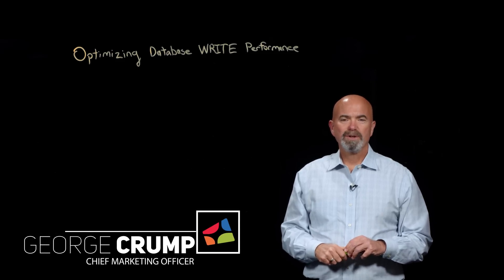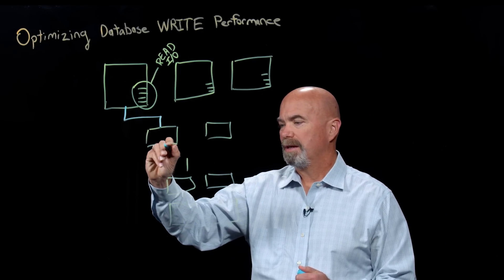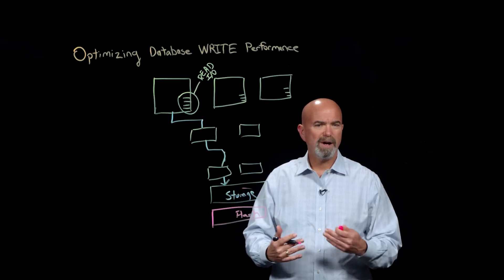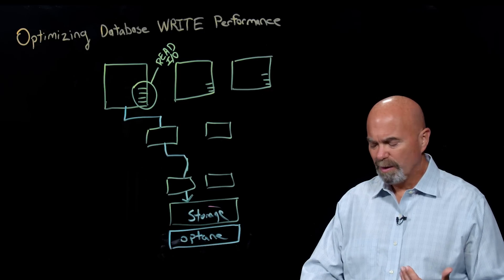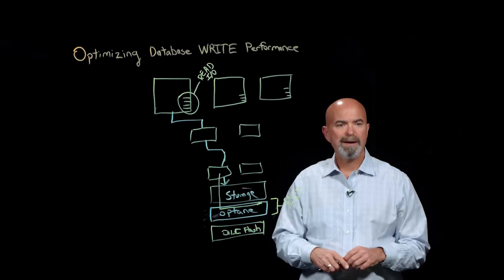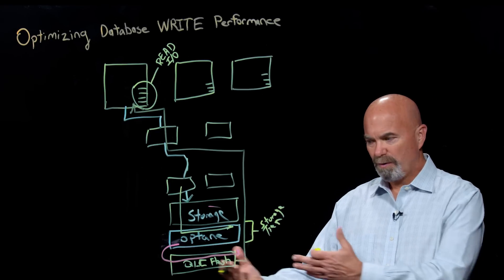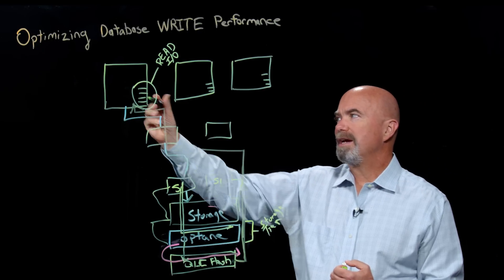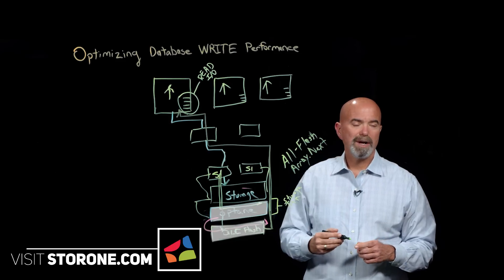How To Optimize Database Write Performance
The key to improving performance and scaling database environments requires more than just high read IOPS; it also requires very high write IOPS with incredibly low latency. In this LightBoard video, StorONE’s Chief Marketing Officer, George Crump, examines the sources of why write performance is now the number one roadblock to database scale and how to improve it significantly.